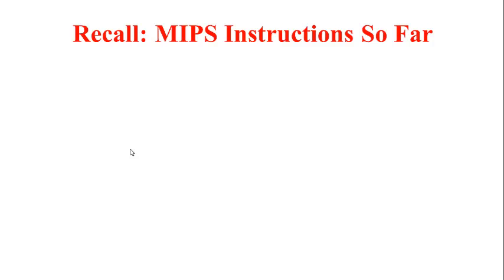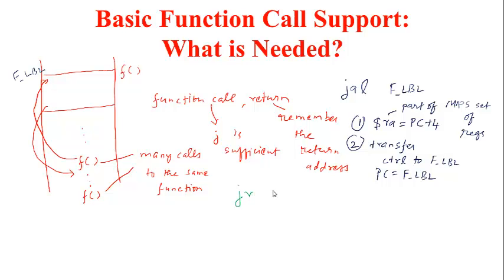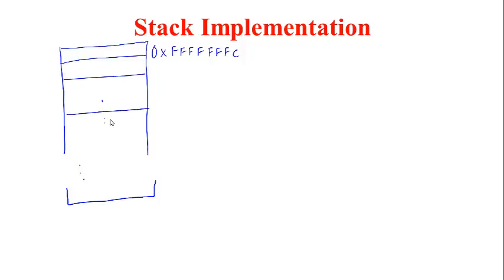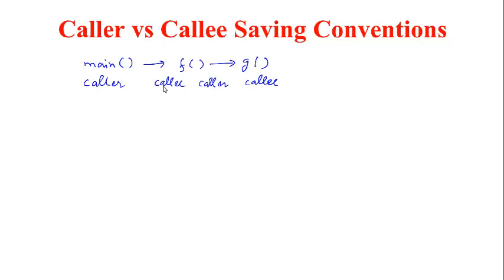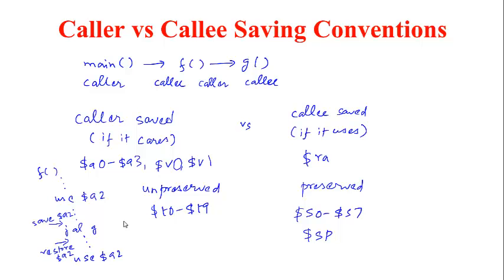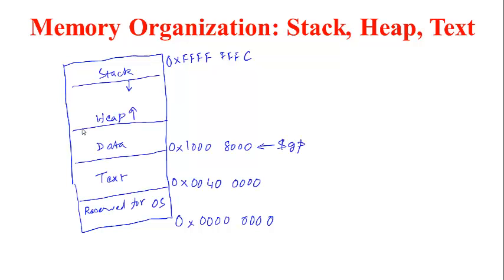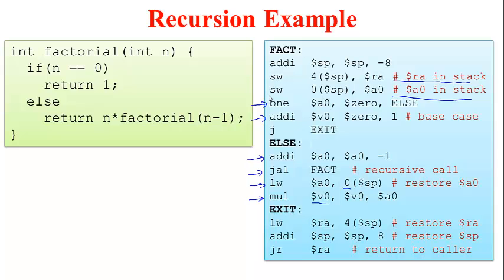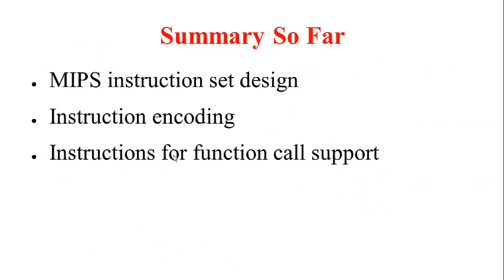06 function call support